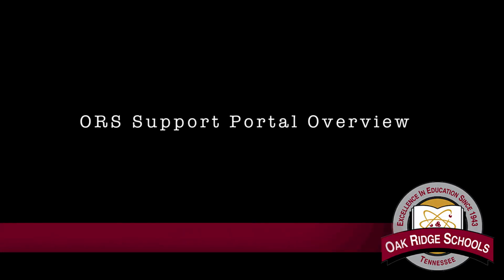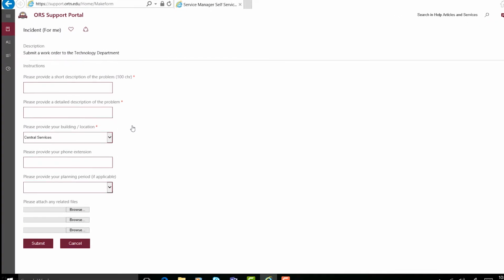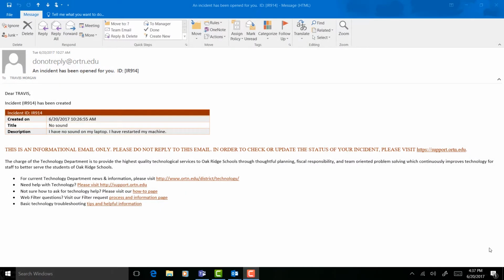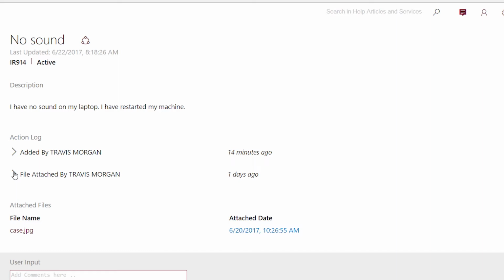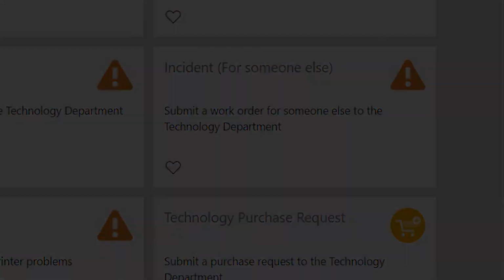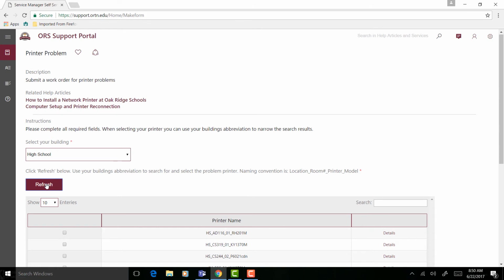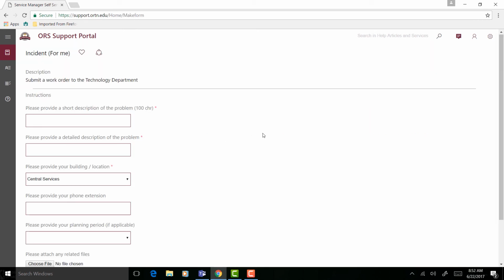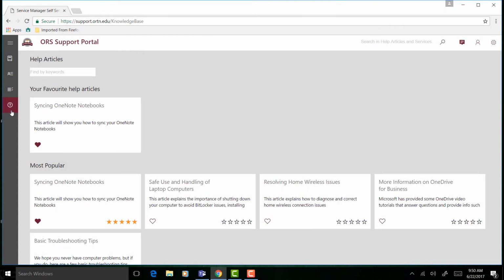Support Portal Overview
Support portal instructions for reporting staff technology issues.